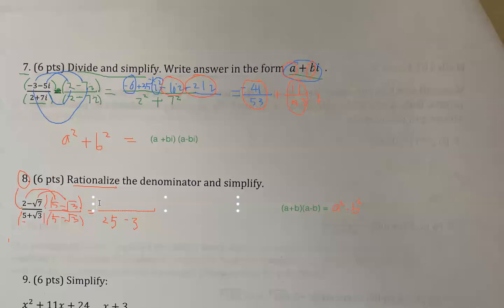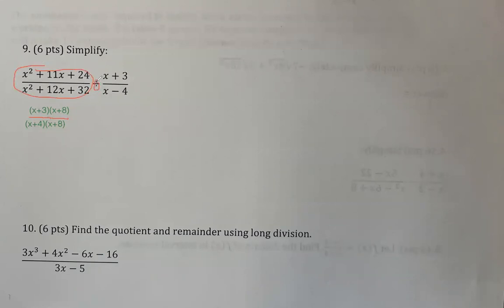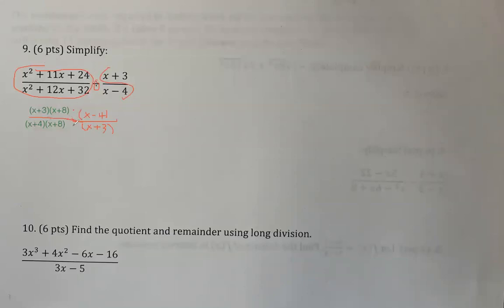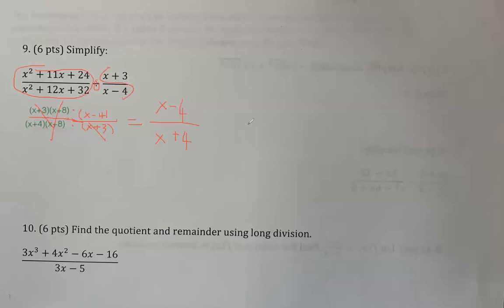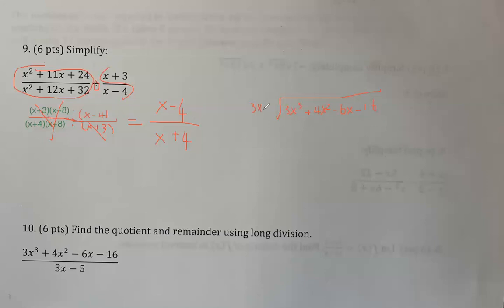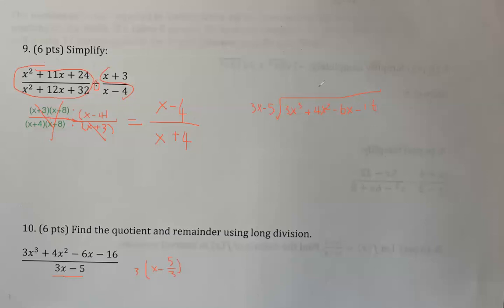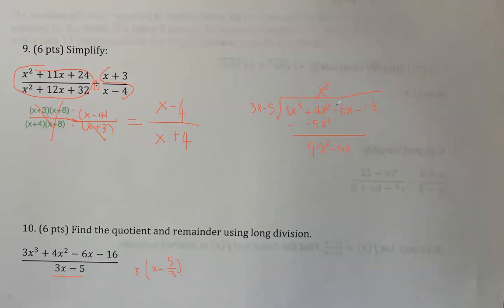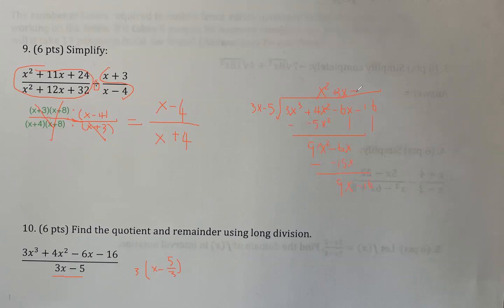Irrational & Complex numbers#sat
Solution for college algebra exam 3 questions 7 ~10: simplify complex numbers, irrational numbers, rational expressions